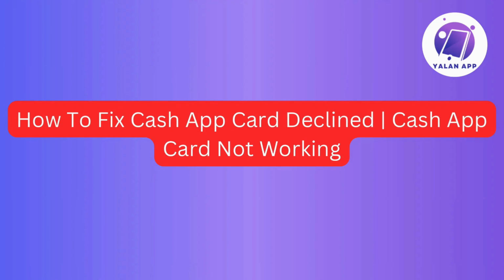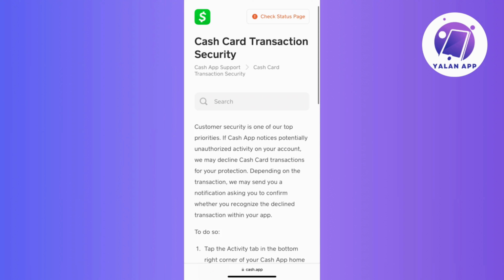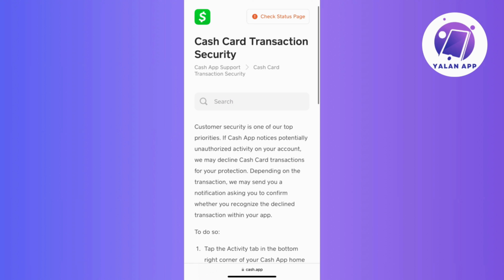How To Fix Cash App Card Declined | Cash App Card Not Working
If your Cash App card is declined, this tutorial will guide you through troubleshooting steps!